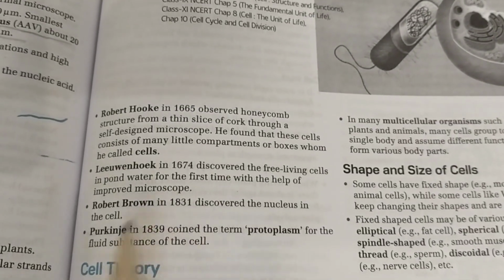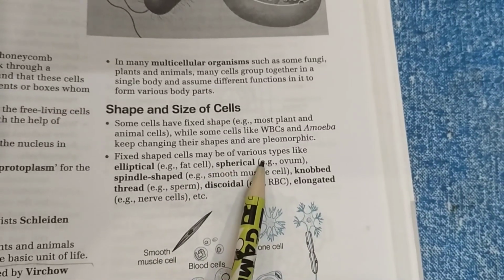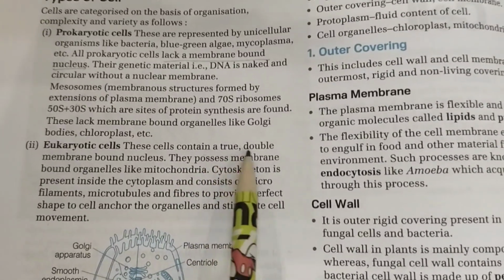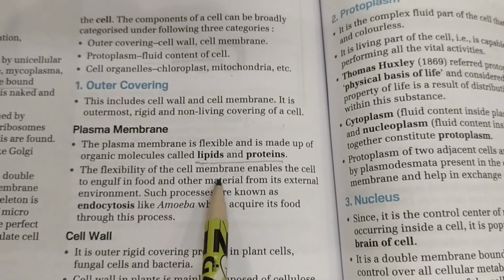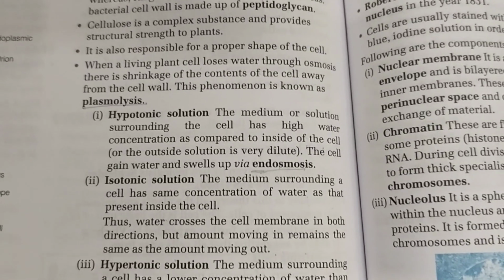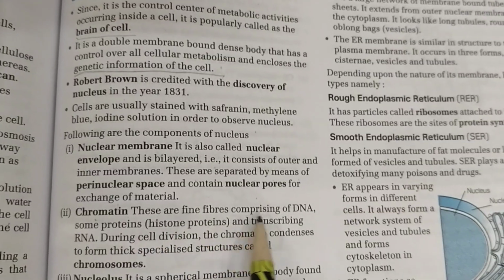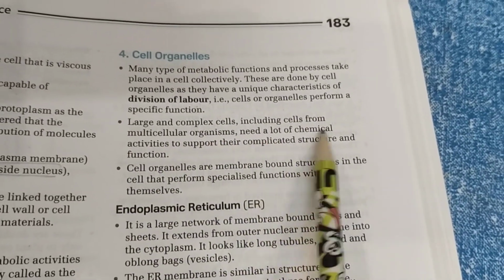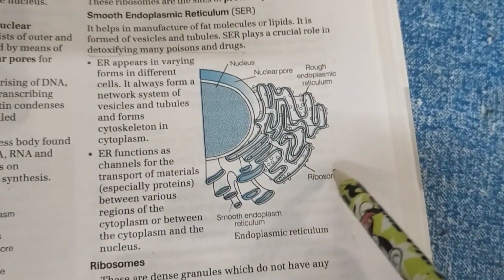BL-5:Arihant Ncert Notes - General Science ( Biology) Ch-2 cell ll English class 6-12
Biology Lecture BL-5
Arihant
General Science
Ncert Notes
 a complete review of chapterwise all subjects days defined .

arihant Ncert science book review
arihant Ncert science biology
arihant Ncert science  notes book review
arihant Ncert science biology notes

arihant Ncert science biology  review
arihant Ncert science content
arihant Ncert book content
arihant Ncert Notes science

thanks
orbit of learning by Swati Singh